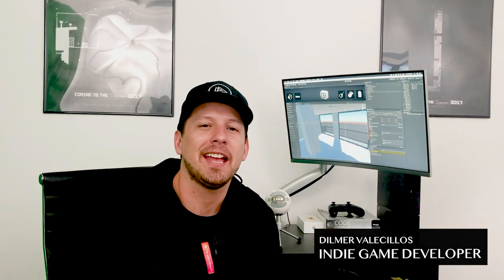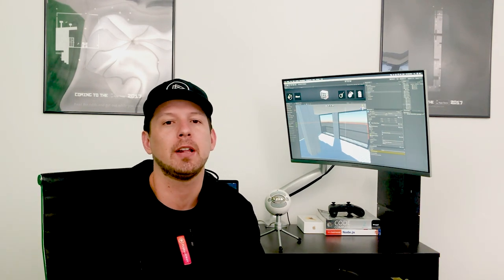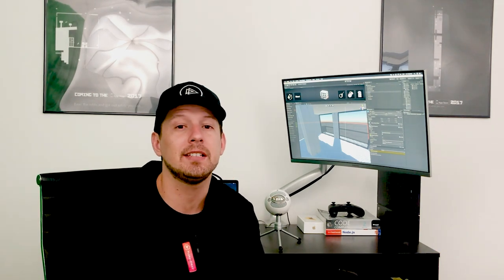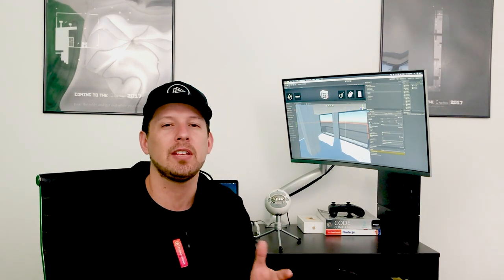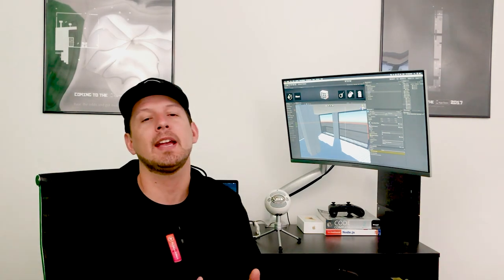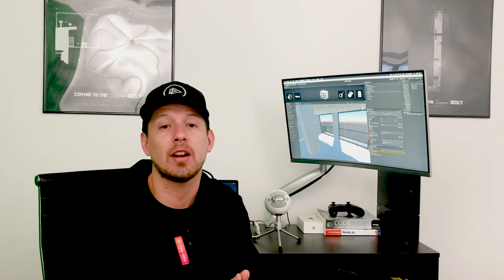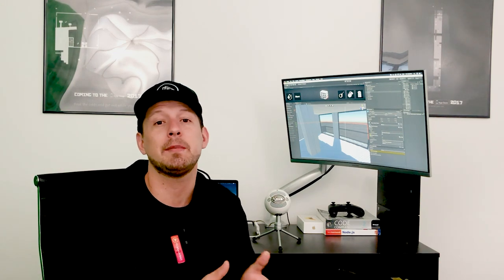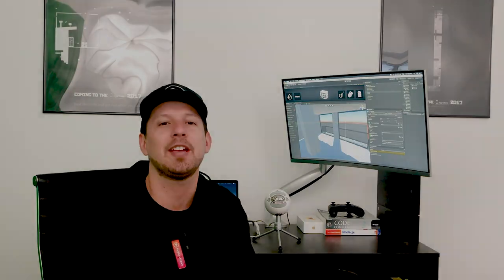HOW TO OVERCOME DEPRESSION? - For indie game developers and any startup founder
It is hard to make an indie game, it is very easy to get overwhelmed and the question about "how to overcome depression?" is very common within indies. Making indie games is not easy, it is hard work, but it is also very very fun even during hard times.

In this video It talk about how I overcome depression through hard times and I provide few key tips to make sure you never feel that way.